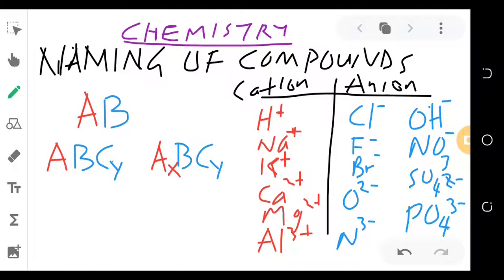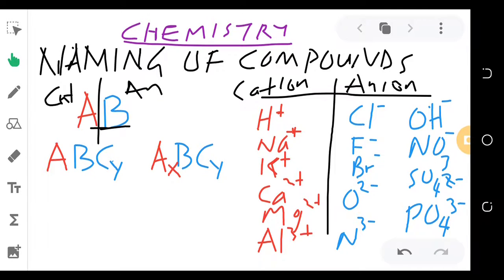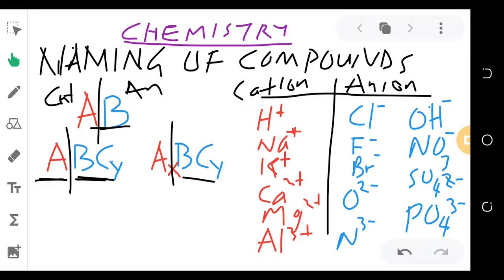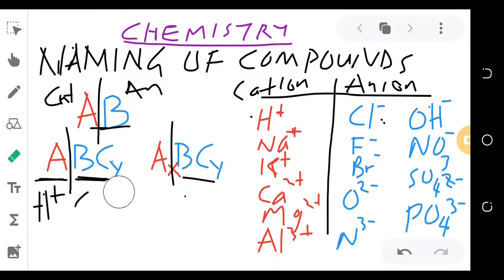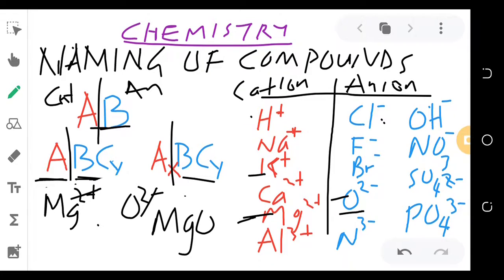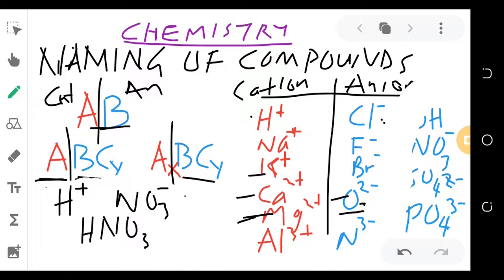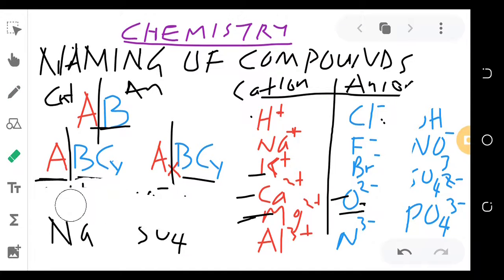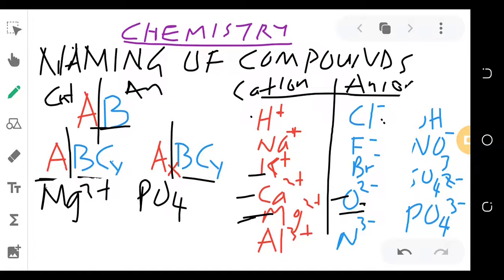Naming of Chemical Compounds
In this short video, you will learn how to name binary and poly atomic compounds